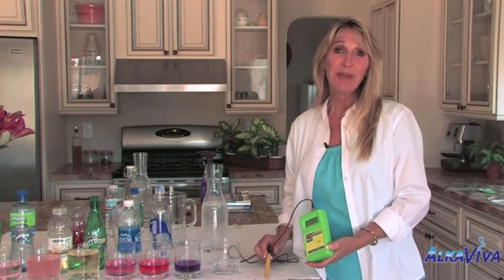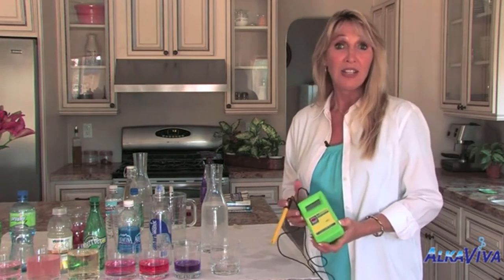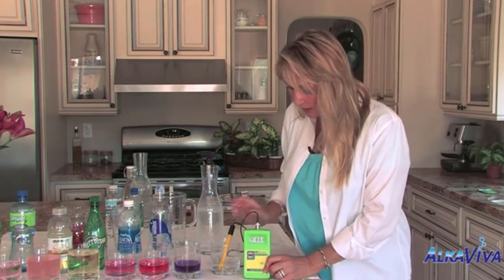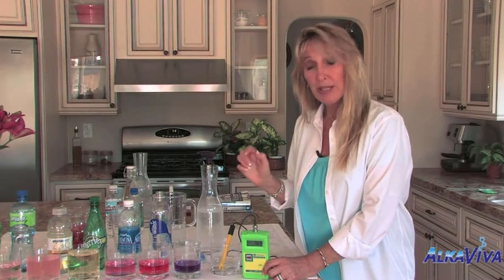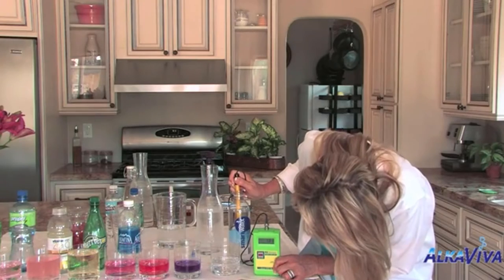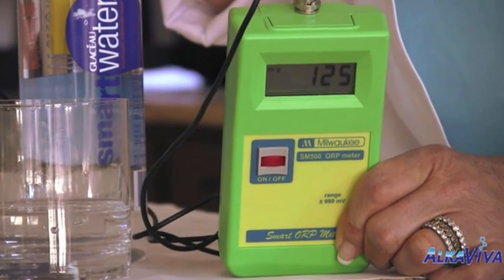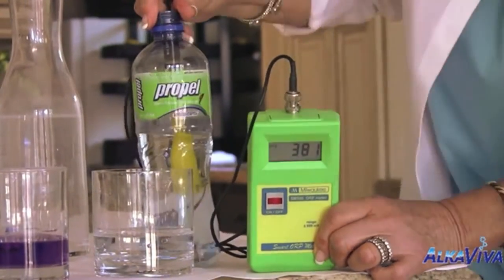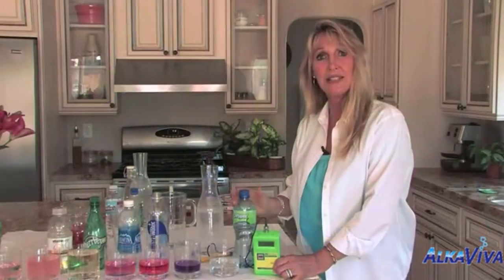Ionizers The Science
The Science behind Ionizers